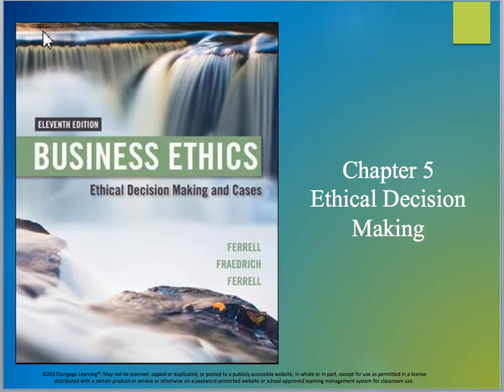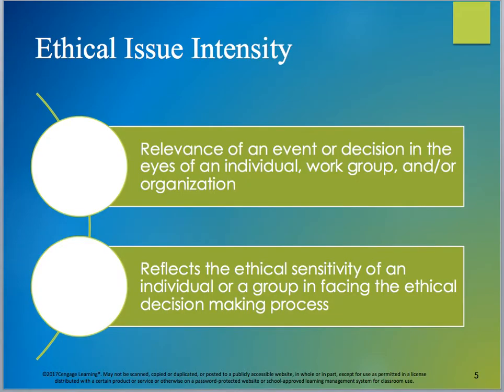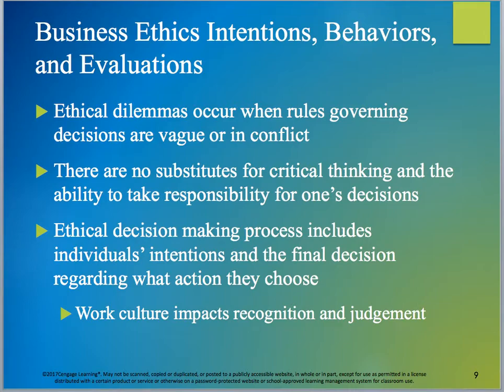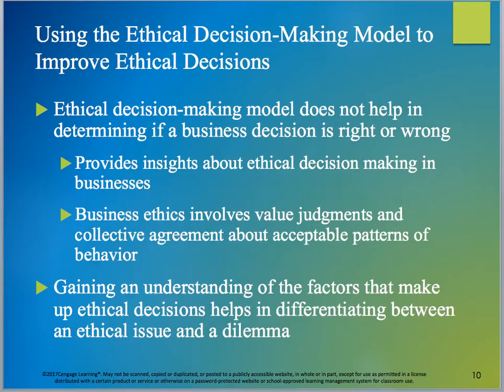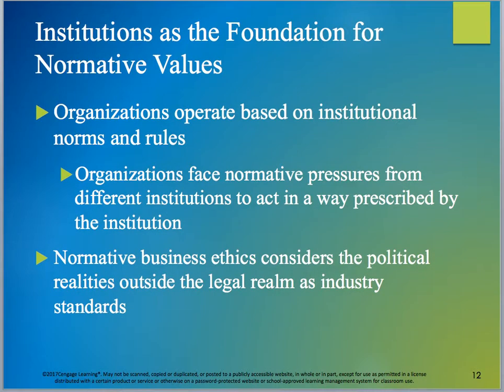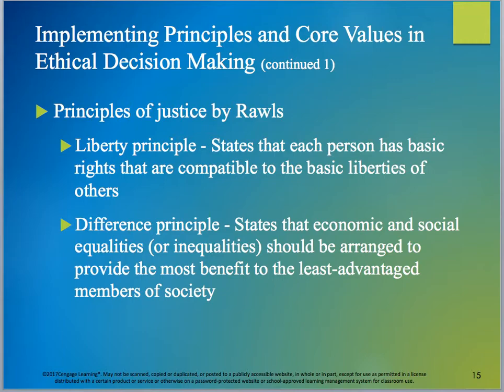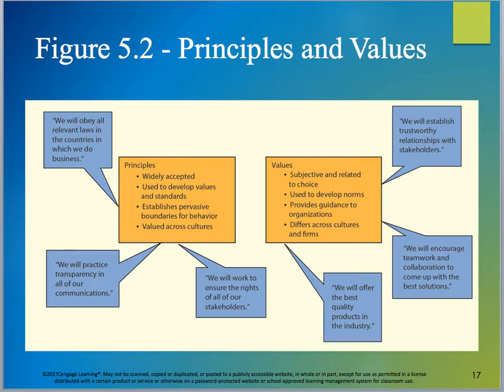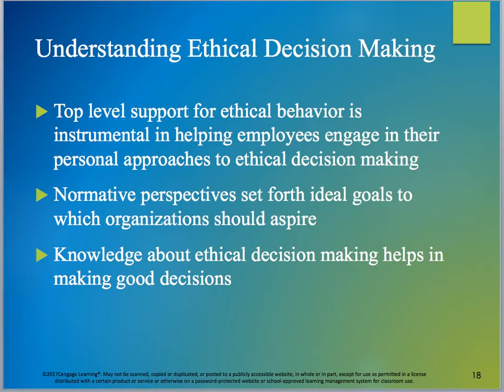Mgmt 1125 Ch 5 Lecture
Business Ethics Chapter 5 Lecture by Prof. Natasha Foreman Bryant